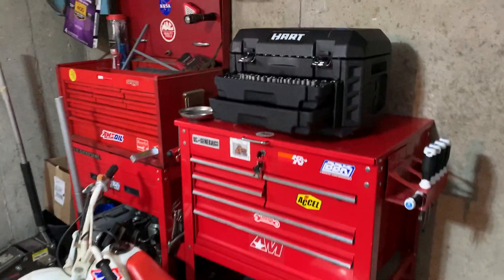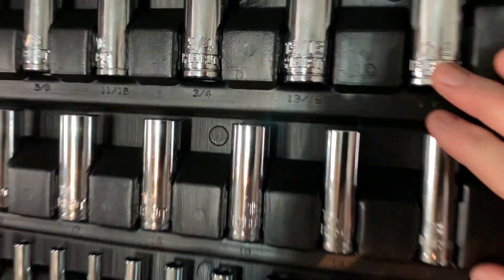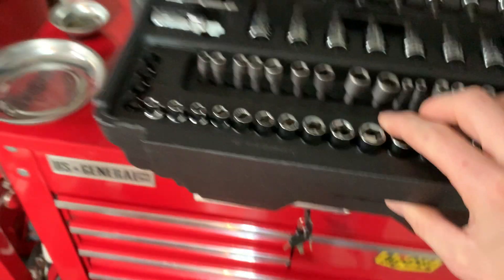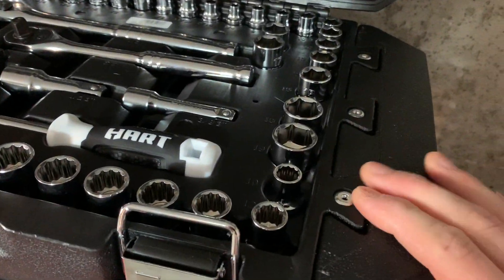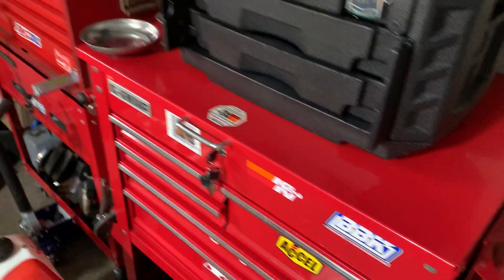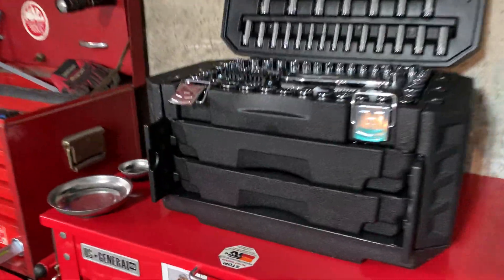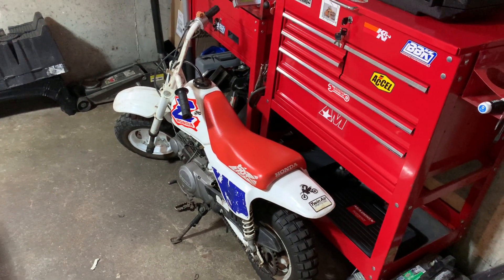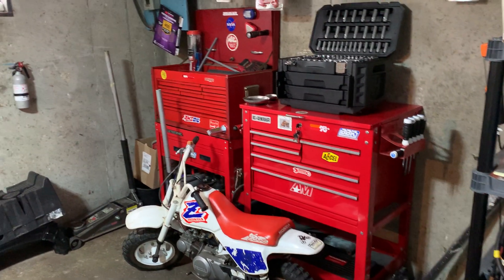Hart 215 piece mechanics tool set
A quick review on my new Hart tools. Hart seems to be a step up from Harbor freights Pittsburgh line , and Husky tools. I've owned most brands at this point from Snap on down to the Pittsburgh brand. Needless to say I'm very impressed with the Hart tools so far!